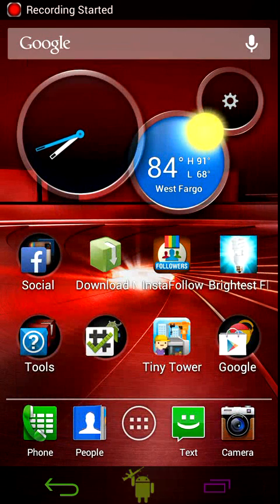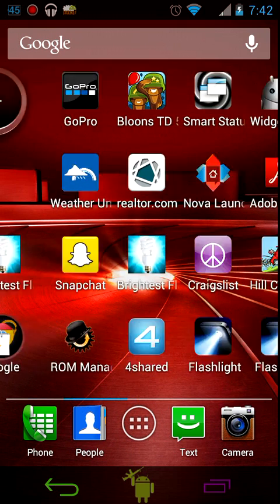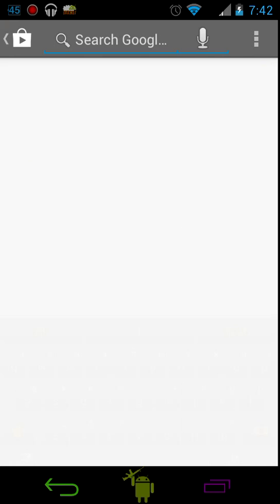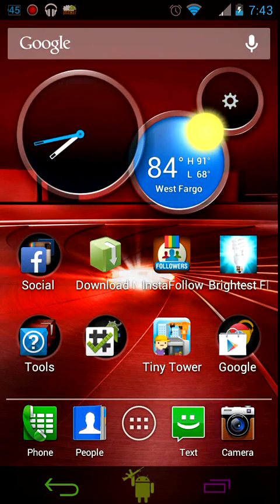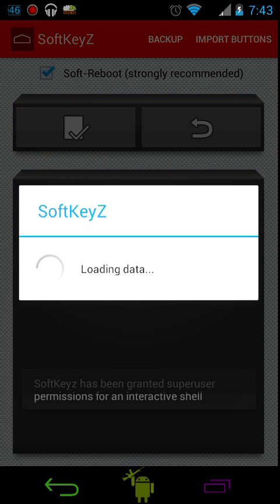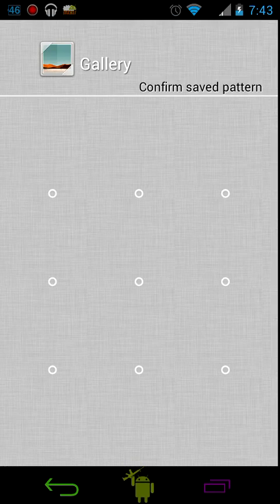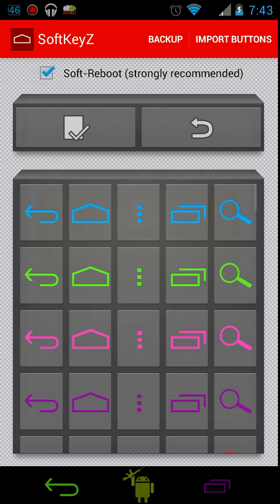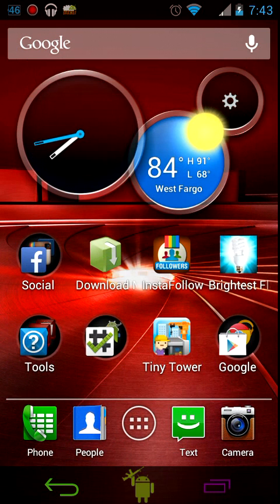How to change soft keys on android device!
Note: you will need root